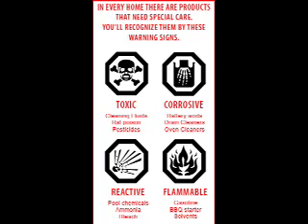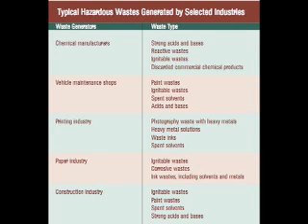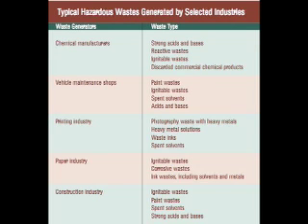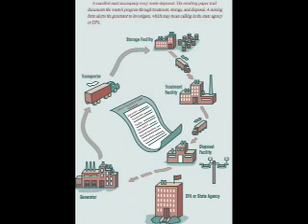Industrial Hazardous Waste